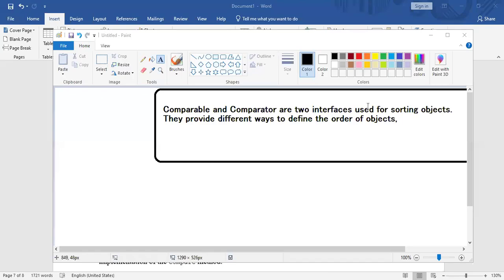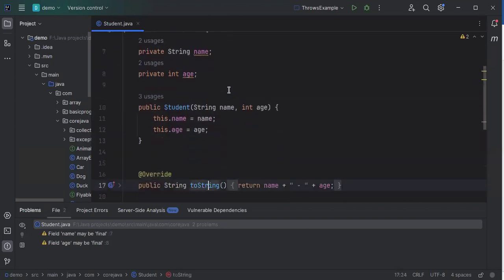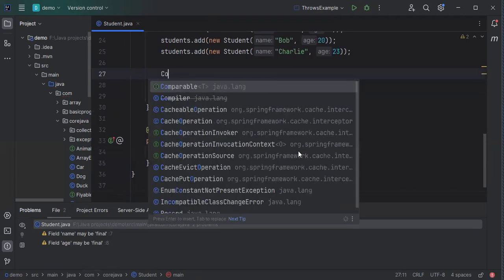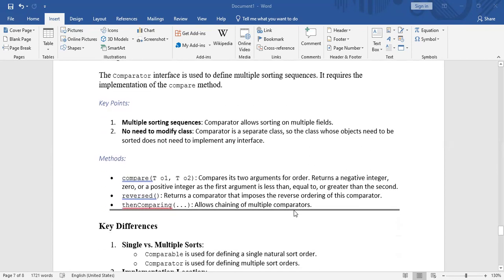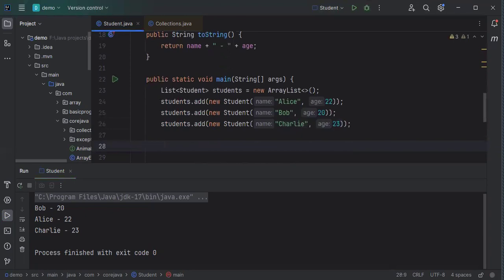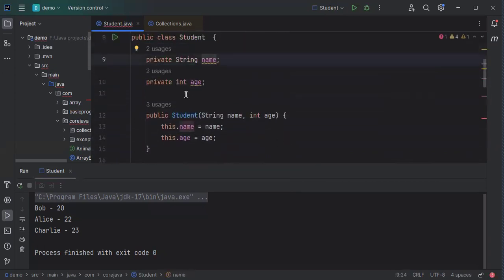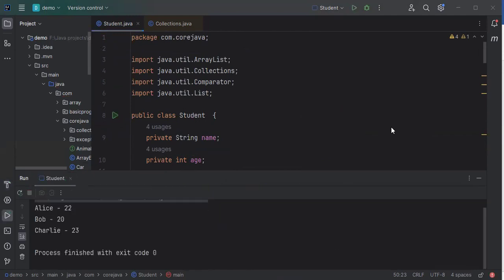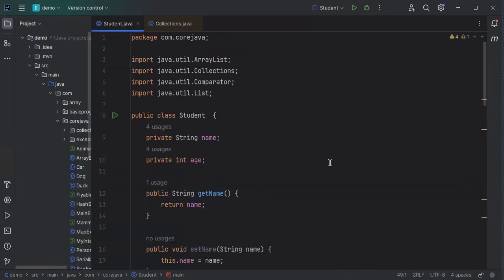What is comparable and comparator interface in java ?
durga ashok hub
ameerpeth
Satya  tech
IT core Java spring
technology